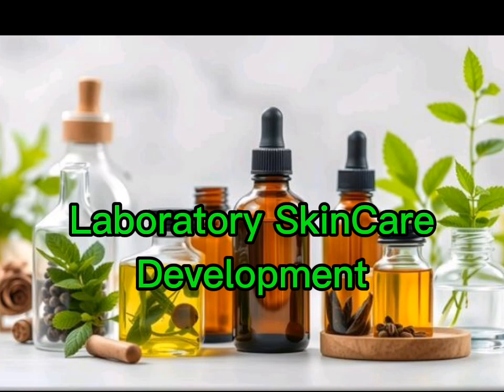Laboratory Skincare Development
The development of skincare and beauty products in a laboratory is a complex process involving several stages and consideration